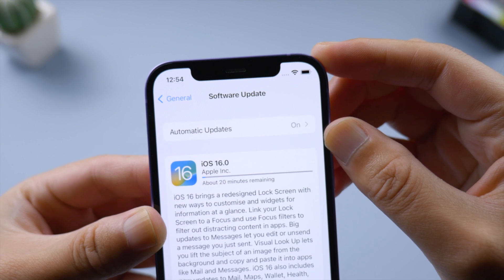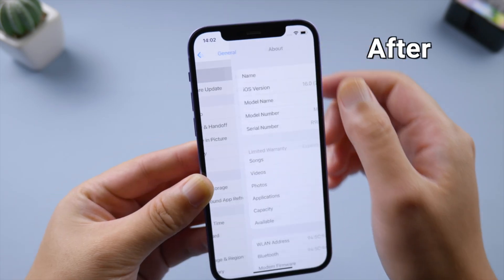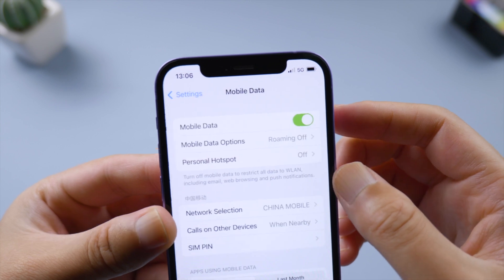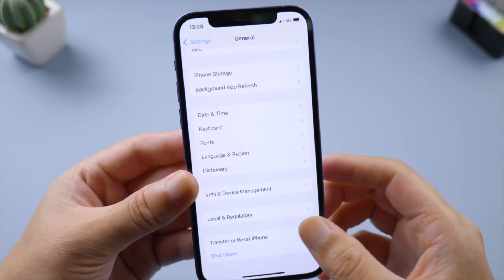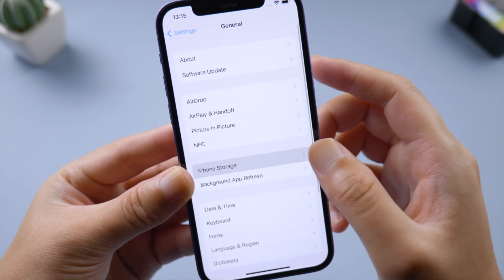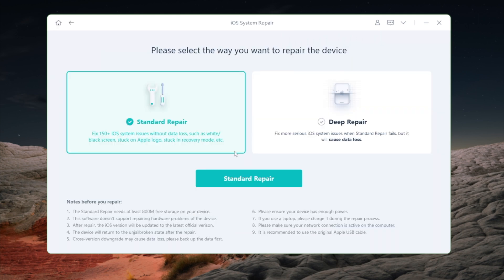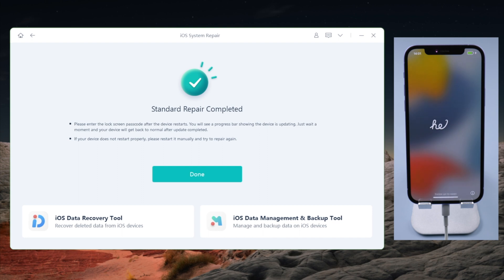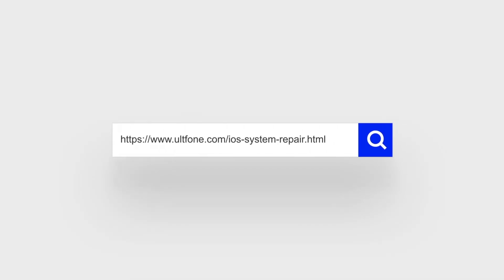Why iOS 16 Update Paused? Here is How to Fix It!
When you try to update your phone to iOS 16 wirelessly, the progress bar might be paused for some reason. No worries, in this tutorial you’ll learn how to fix it.

Chapters:
0:00 Intro & Preview
0:21 1. Force Restart
0:35 2. Check Network Status
1:02 3. Charge Your iPhone Battery to 50%
1:08 4. Make Sure You Have Sufficient Storage
1:24 5. Repair iOS

This video is suitable for these devices.
iPhone 14
iPhone 13
iPhone 12
iPhone 11
iPhone XS
iPhone XS Max
iPhone XR
iPhone X
iPhone 8
iPhone 8 Plus
iPhone SE (2nd generation or later)
iPhone 7
iPhone 7 Plus
iPhone 6
iPhone 6s

update iOS 16 without any issues.
Downgrade from iPadOS/iOS 16 Beta without iTunes.
1-Click to enter and exit recovery mode on iPhone/iPad/iPod.